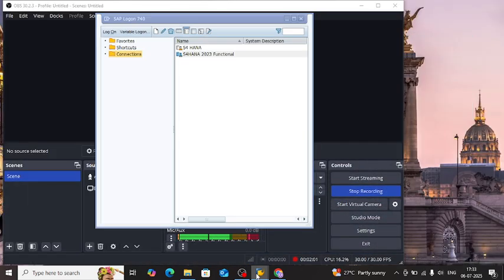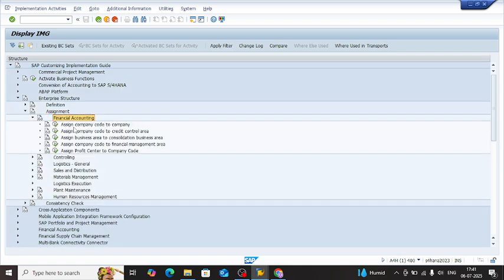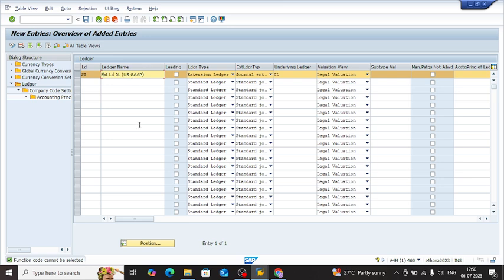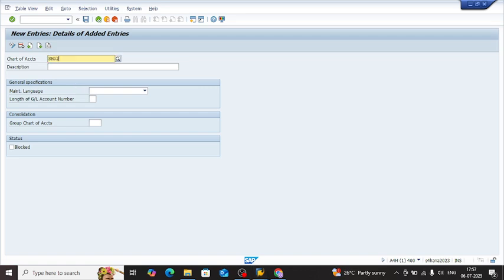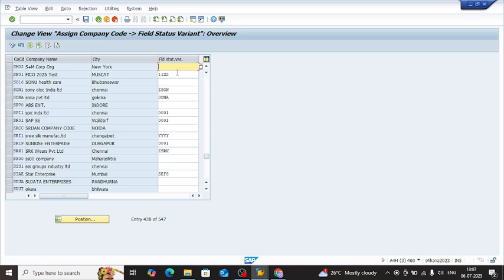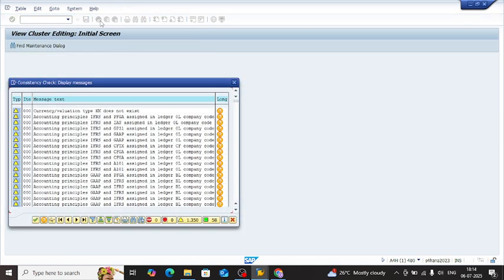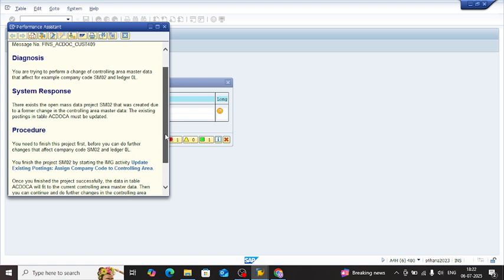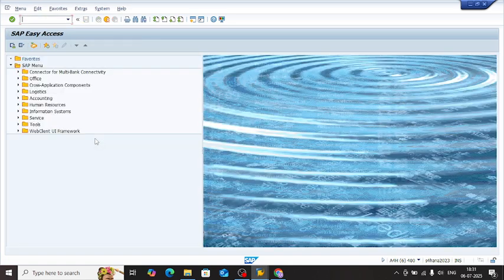Speed Run Company Code Setup in S4HANA 2023 (Deep dive into S4 Finance)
Hey There, Starting this S4 series where we talk about niche topics of S4 HANA. So far lot of us only knows about the big changes that S4 has brought to us. But when it comes to detailing of each of these topics there are not many easy to follow guides available on internet as of now.

With this series, we will plant to touch topics like Workflow in FIORI, FIORI Reporting and Analytics, Reporting Hierarchies, Predictive ledger, Simulation Ledger and so many more topics like this.